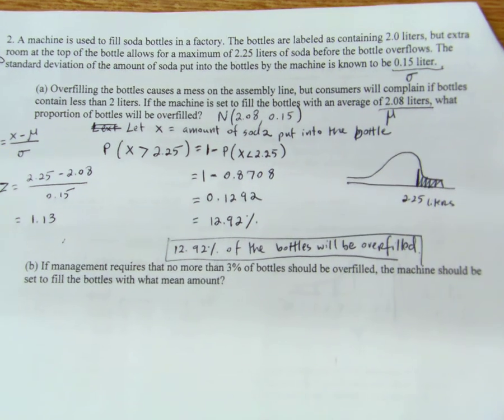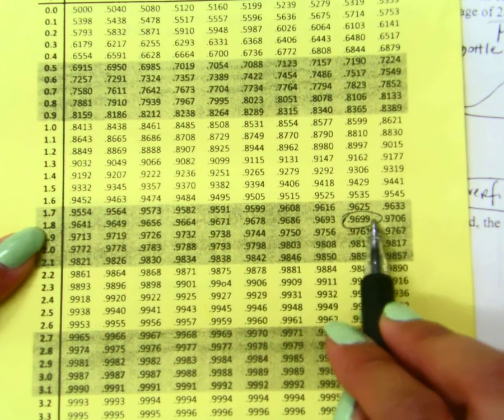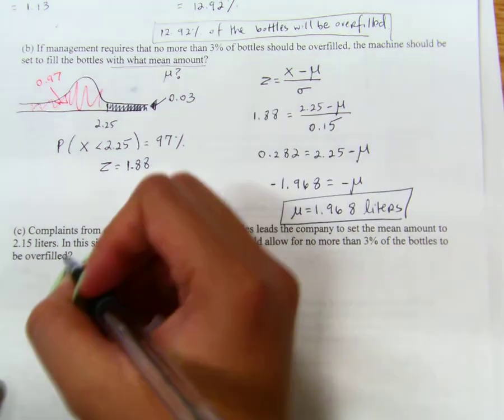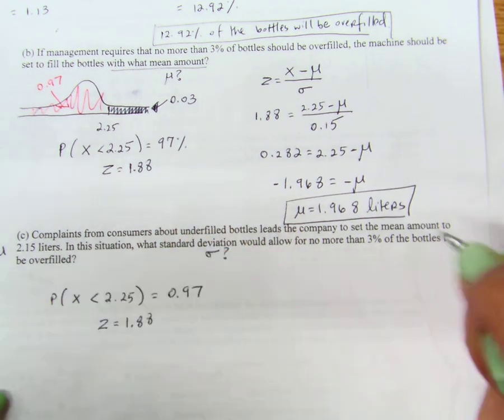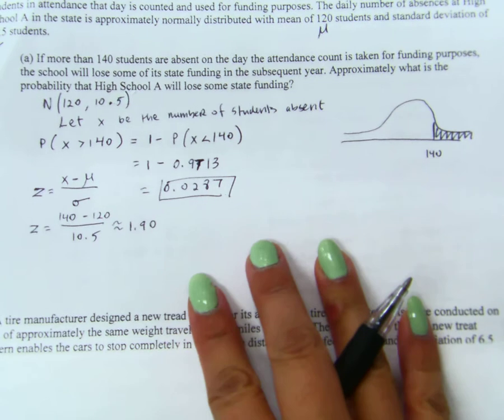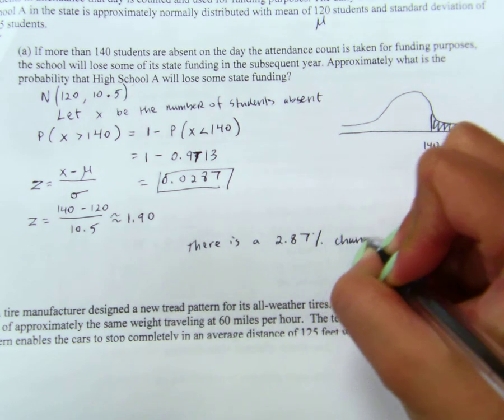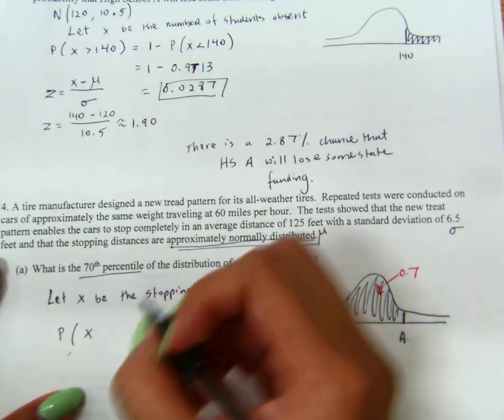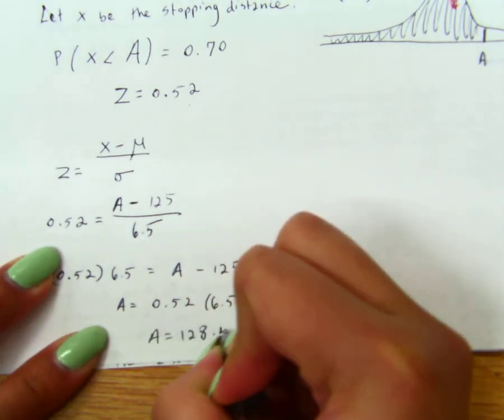Unit_3_FRQ_PartIII